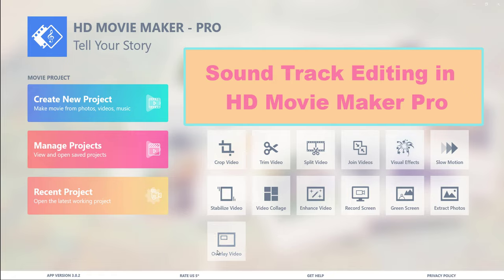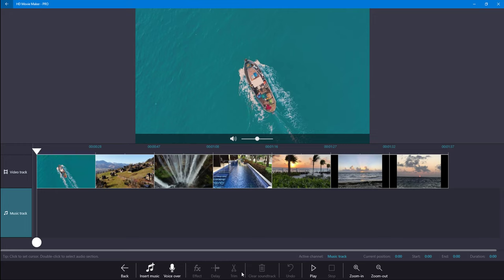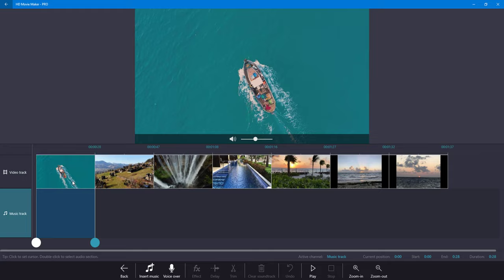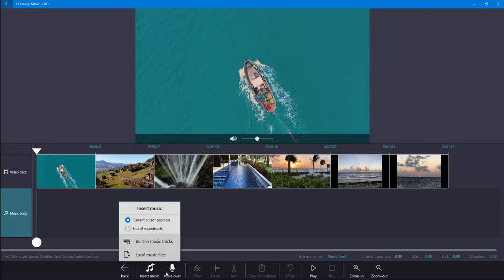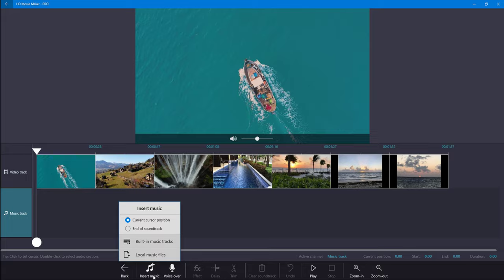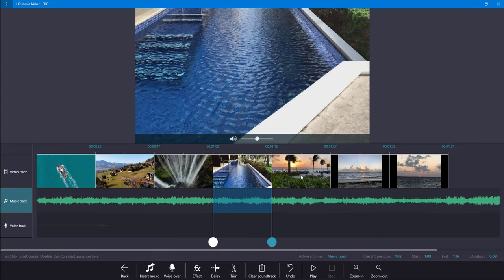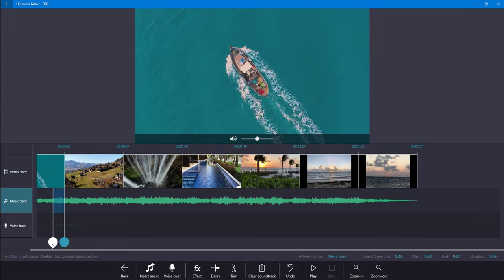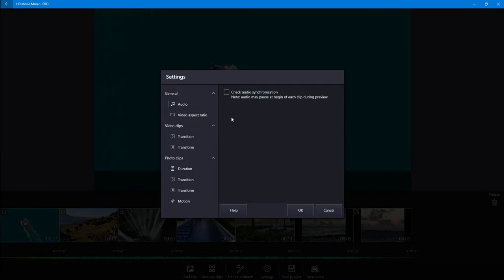HD Movie Maker for Windows 10/11 - Working with Soundtrack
This tutorial features how to work with the soundtrack of a video project created by HD Movie Maker, including:
- Adding music and voice over to soundtrack.
- Setting photo duration, video clip volume directly in soundtrack editor.
- Cursor manipulation, making selection on audio tracks.
- Audio editing, including trimming, changing volume, adding delay.
- Audio effect: fade in, fade out.
- Clear soundtrack.

Tutorials on working with photo clips, video clips are available in other videos from our channel. You can also get more information about HD Movie Maker from the app

HD Movie Maker is the best selling video editor and movie maker on Microsoft Store.
and enjoy making your wonderful videos!